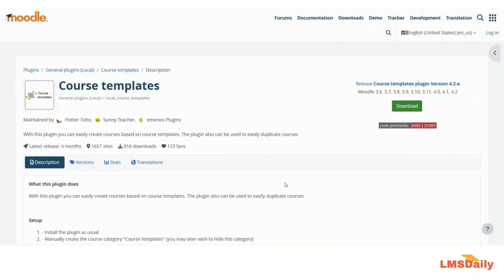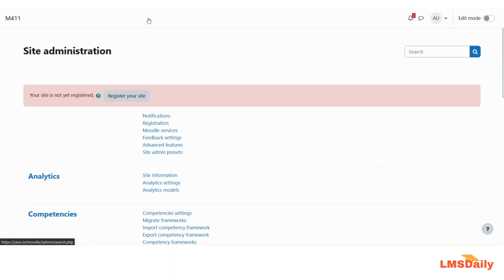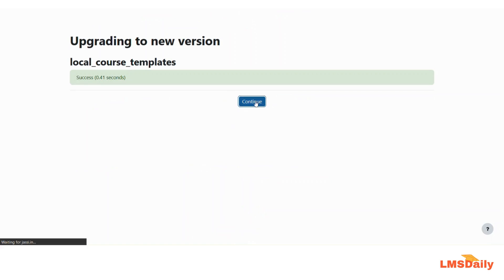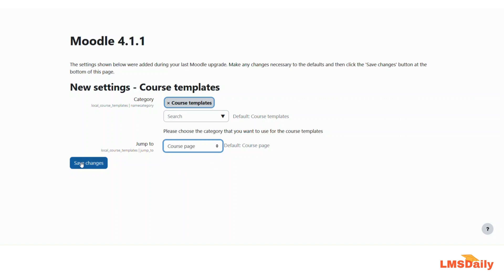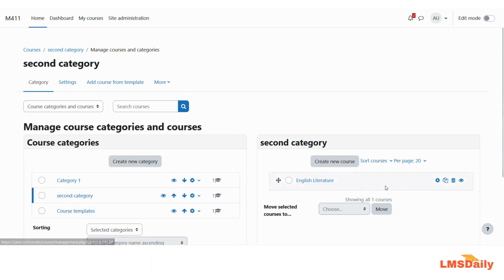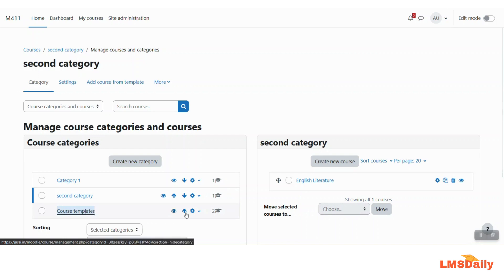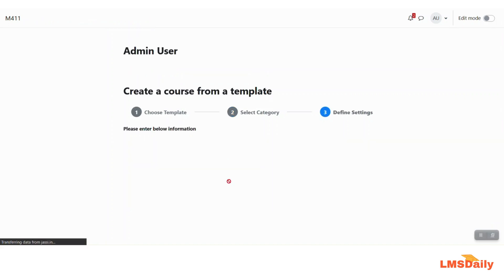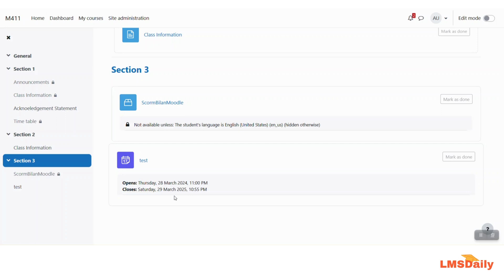How to use Course Templates in Moodle LMS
In this screencast we will see how you can create course templates in your Moodle LMS. By using the course templates you can easily create new courses based on predefined templates.

The teachers can then add their own course material in the template course to finish their courses faster.

You can download the Ccourse templates Moodle plugin from the official plugins repository